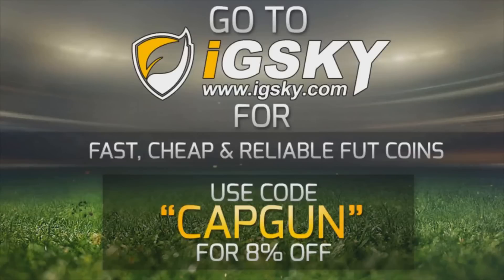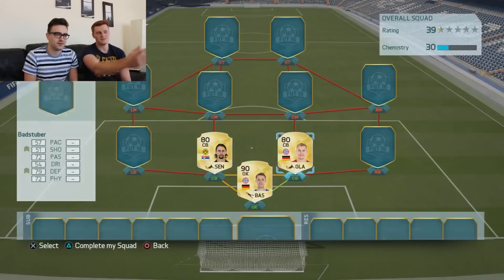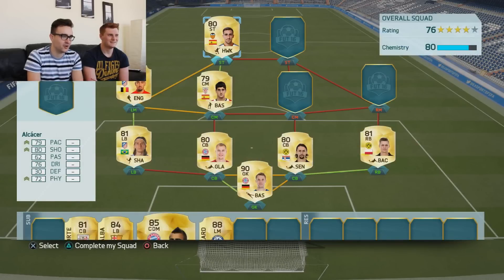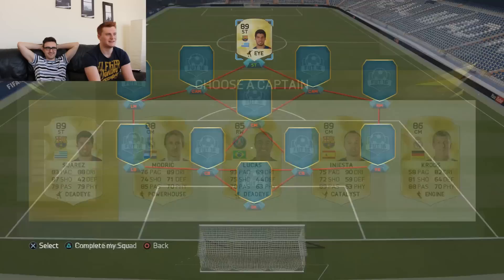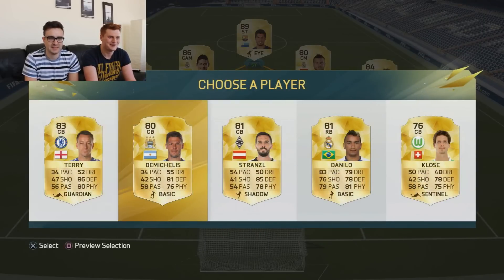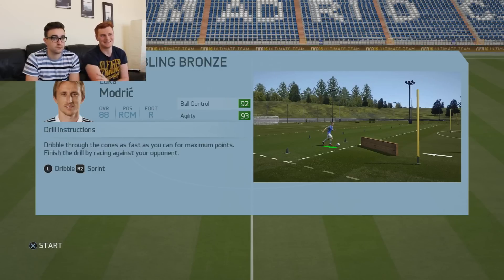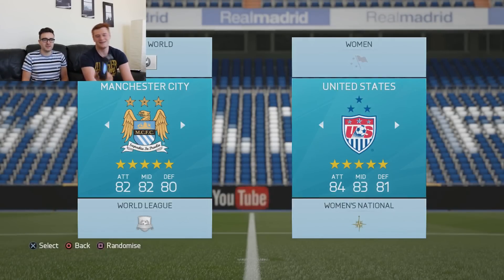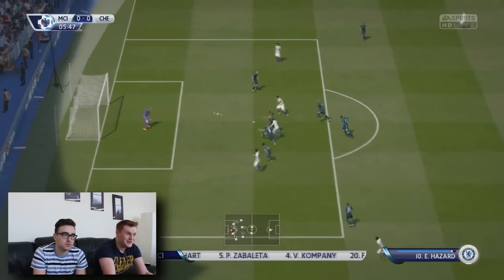OMFG THE ULTIMATE FIFA 16 PLAYER!!!!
dowpg
Brand new FIFA series to decide who is the ultimate FIFA 16 player!!!
10,000 likes for more episodes of this?